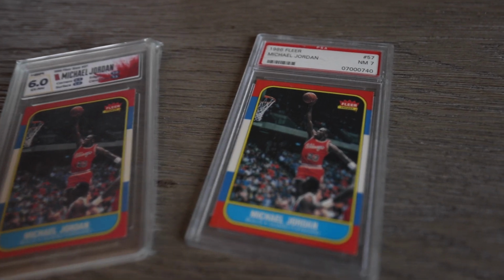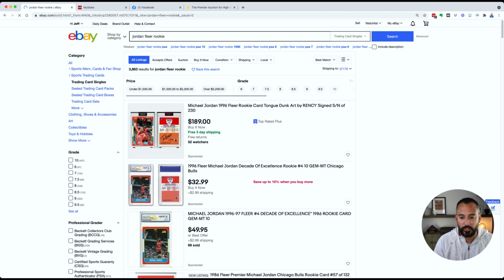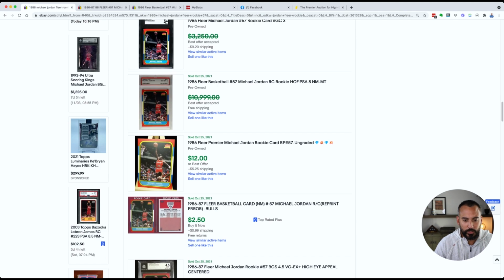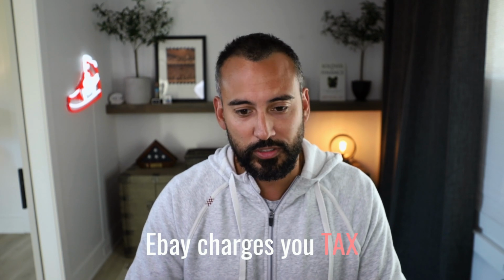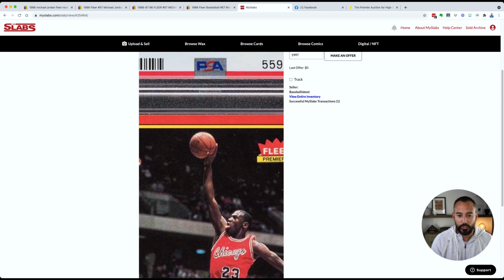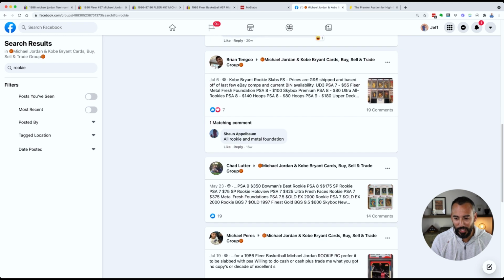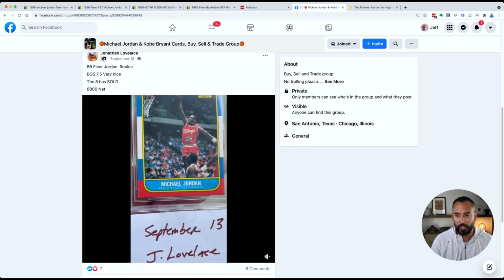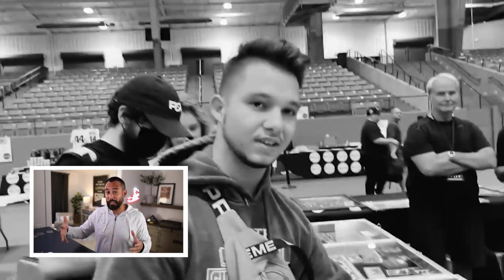How to Buy a Jordan Fleer Rookie #57 (Cheapest Prices and Best Deals)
If you haven't noticed yet, I'm kinda obsessed with Michael Jordan - The GOAT! 🐐

Before the Last Dance documentary, I didn't own any of his most renown rookie card - The 1986 Fleer #57.  This was a card I always wanted as a kid but was never able to pick it up.

Now that I own 3, I've learned a thing or two on how to pick up a Jordan rookie (or any high end card) for the best deals.   Here are 4 options to consider:

0:00 Intro
1:00 Breaking Down the 4 Best Ways
1:17 I Can't Talk
2:11 Follow us on IG! @Pop1Sports_Cards
3:18 Before You Buy - Be Patient!
4:17 Before You Buy - Be Ready to Pounce!
5:40 - #1 Ebay
8:46 - Ebay Comps Hack
14:06 - #2 MySlabs.com
18:31 - #3 Facebook Groups
23:20 - #4 Card Shows
25:00  Sports Cards Taxi Jordan Rookie Pickup
25:57 Best Deals Recap

Matthew 7:12

CODE: JOAQQQBKGEQM6Y7L
JVPMZMDQKARGCZDR
QWUSRAHMJB8SNTTE
L22H8RJM1YWCOKCP